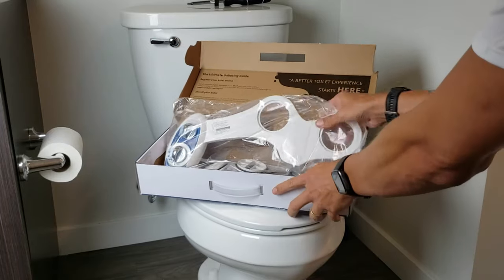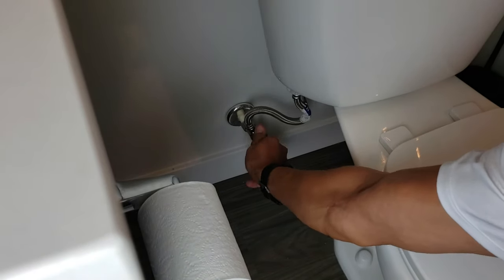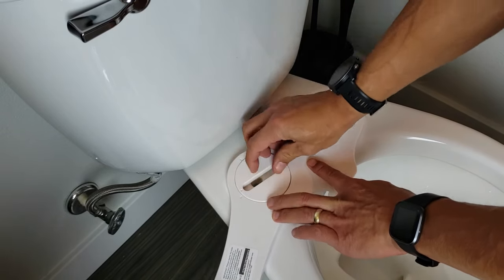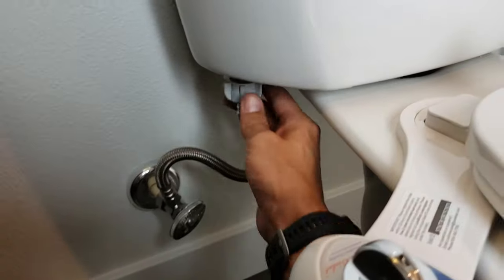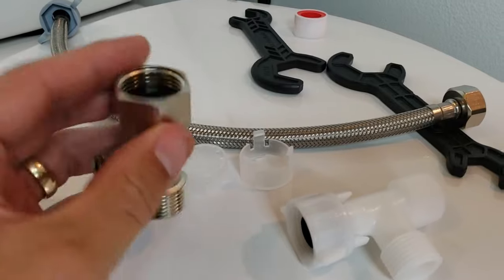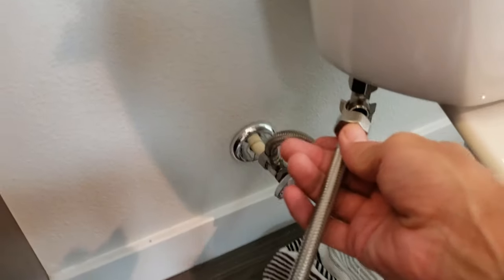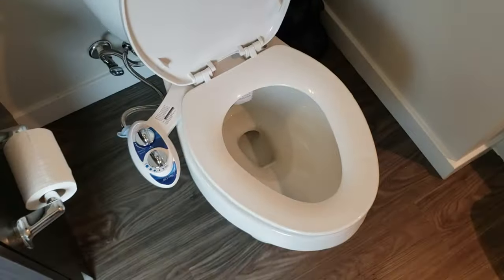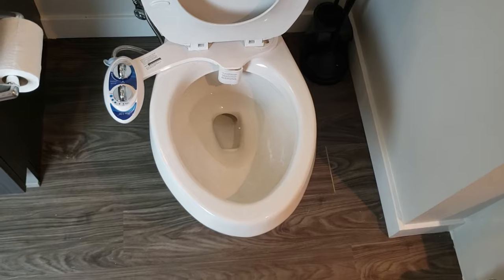Luxe Bidet Neo 120/110: How to Install Step by Step (Perfect!)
Here a step by step tutorial on how to install / setup a Luxe Bidet Neo 120 (Neo 110 same install). Hope this helps.

Luxe Bidet Neo 120 - Self Cleaning Nozzle - Fresh Water Non-Electric Mechanical Bidet Toilet Attachment